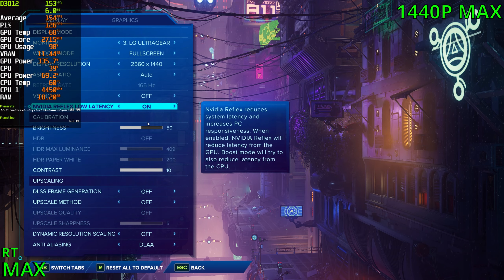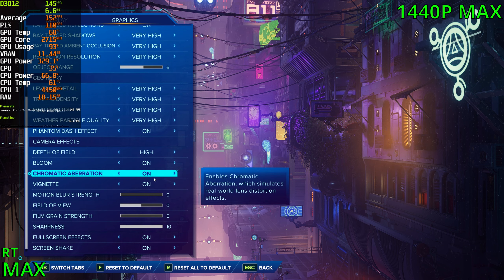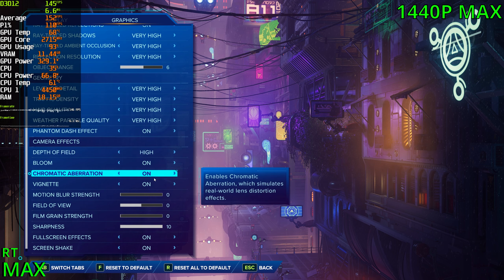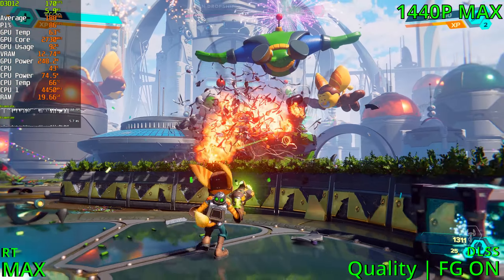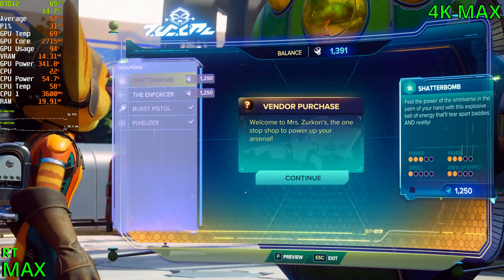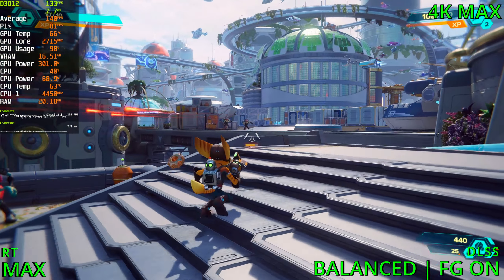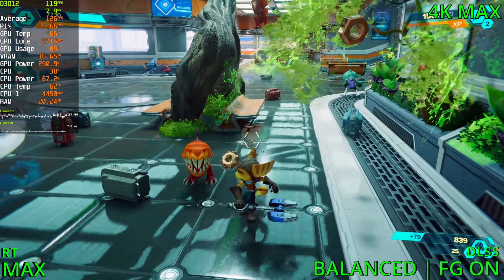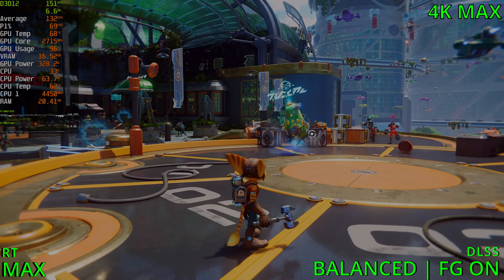RTX 4090 | Ratchet & Clank Rift Apart | 1440P, 4K Max Settings Gameplay & First Impressions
CPU: AMD Ryzen 7 5800X3D
GPU : Geforce RTX 4090
Memory:  Kingston HyperX FURY RGB 64GB  3200mhz
PSU: ASUS ROG Strix 1000W 80+ Gold Fully Modular
Motherboard: MSI MAG X570S TOMAHAWK MAX

Today we're running Ratchet & Clank Rift Apart on the RTX 4090 at 1440P and 4K using the Max settings (Very High) as well as DLSS 3.0 and Max Ray Tracing. We’ll see how the game performs on each setting and provide gameplay and benchmark